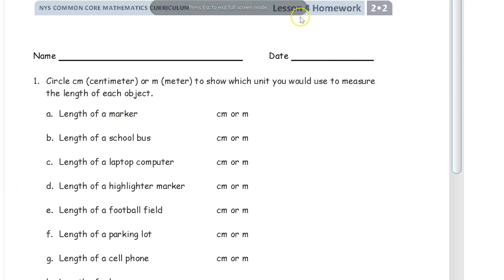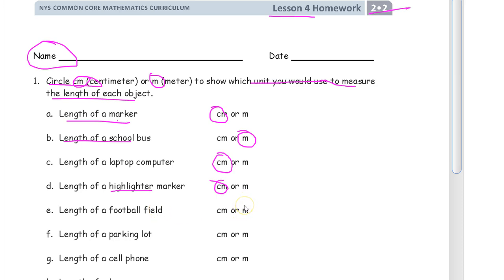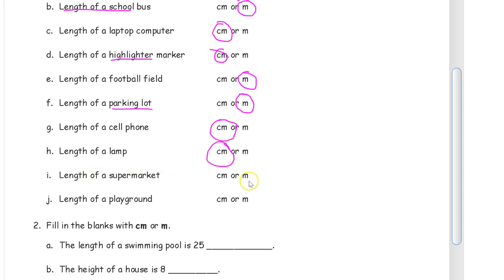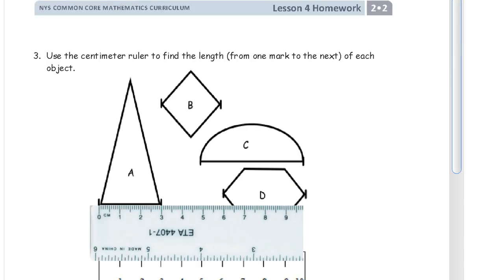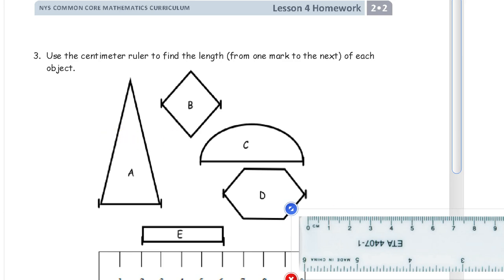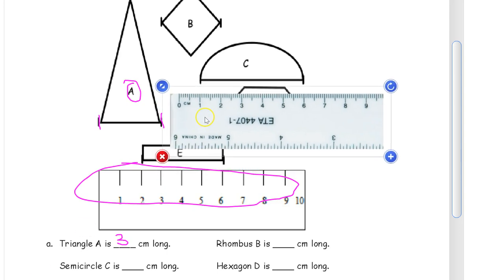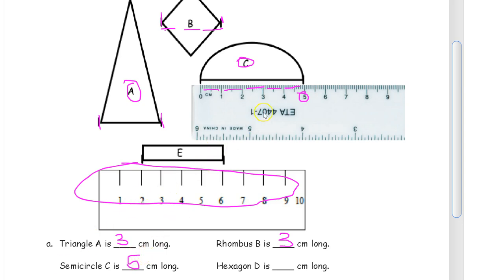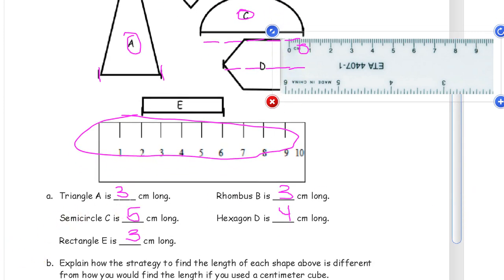lesson 4 homework module 2 grade 2